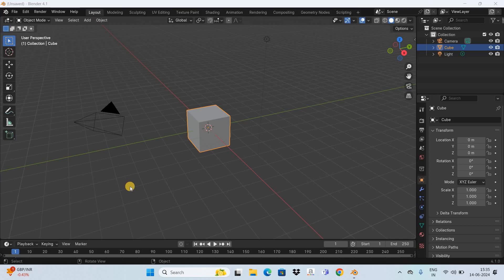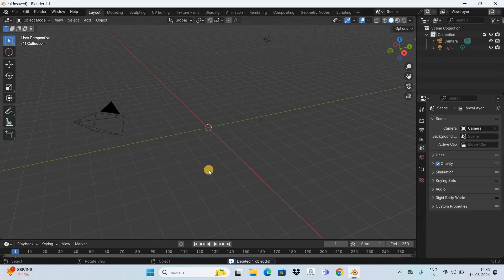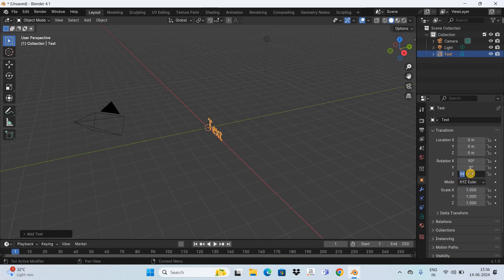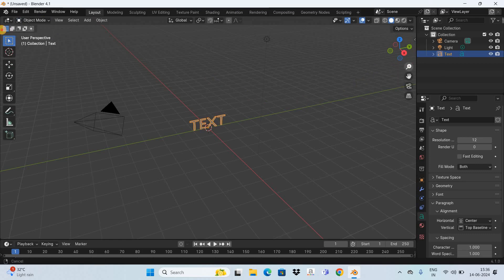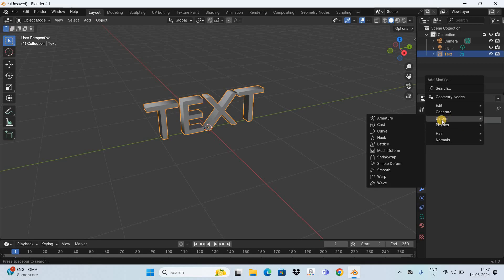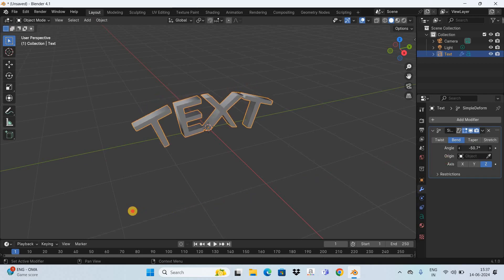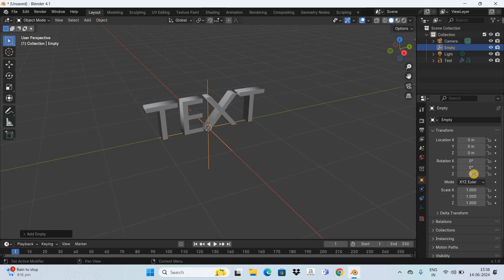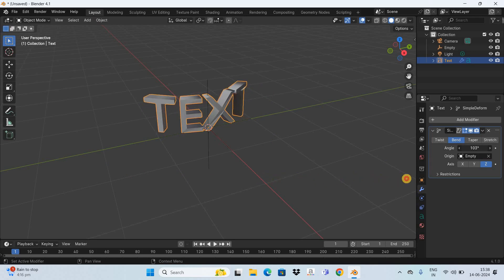How to bend text in Blender | Blender 4.1 Tutorial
Blender Tutorial for Beginners - In this tutorial, , I show you how to bend text in Blender.